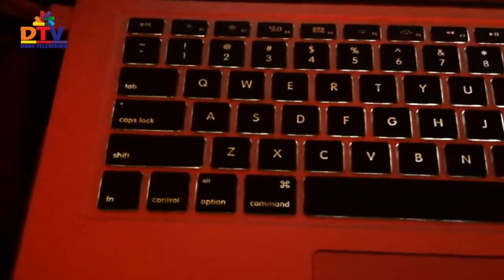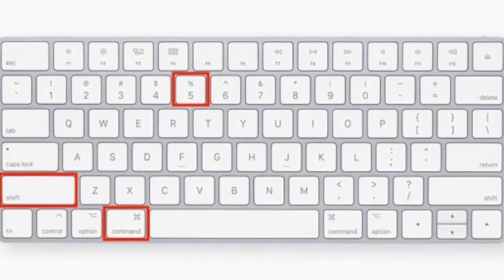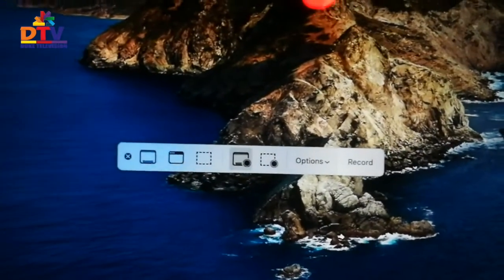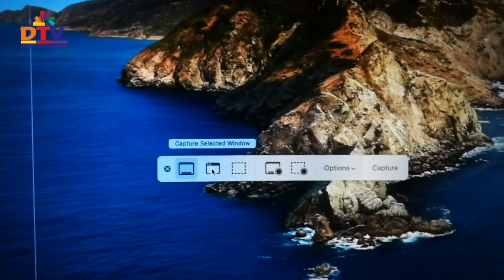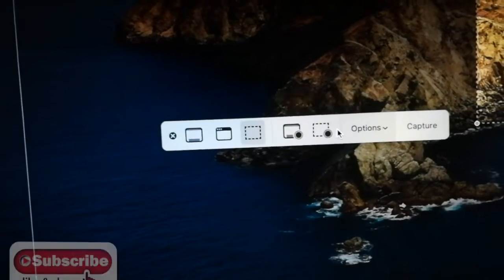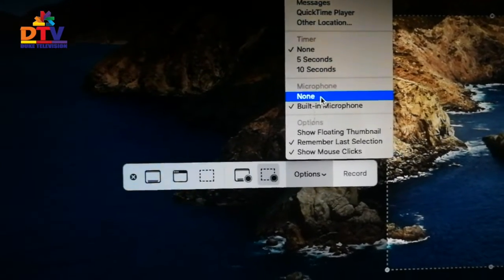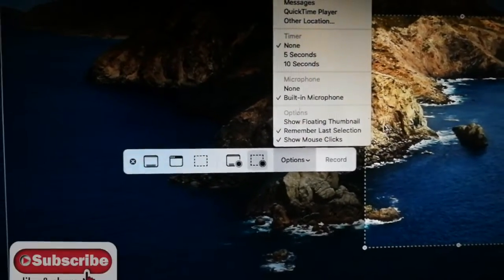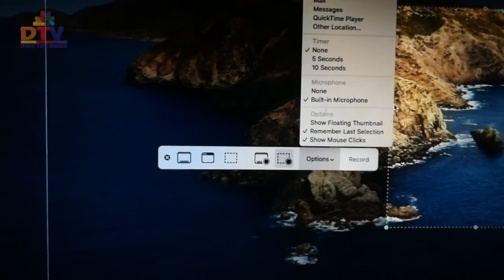RECORD YOUR macOS Catalina SCREEN VERSION 10.15.4 2020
record your screen
macOS Catalina screen recording
record your Mac screen
record your desktop screen 2020
screen recording 2020